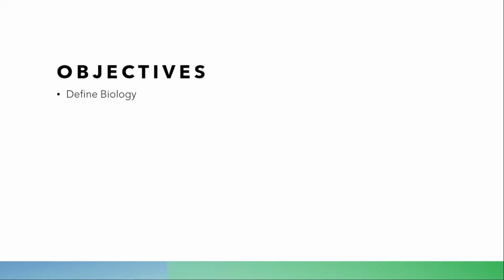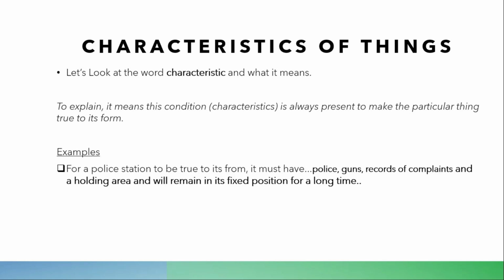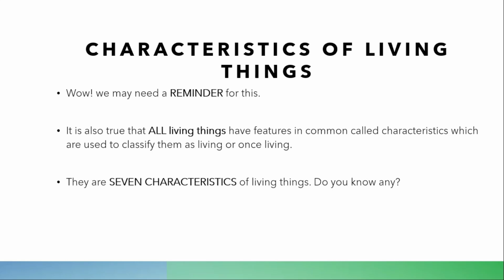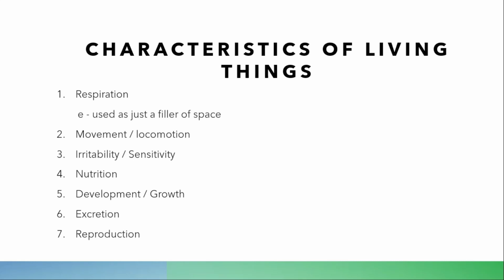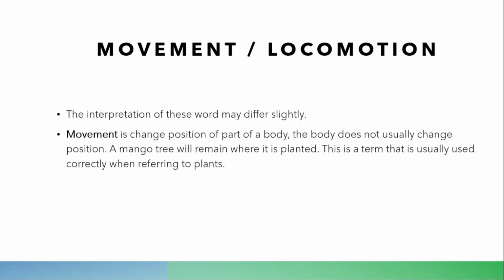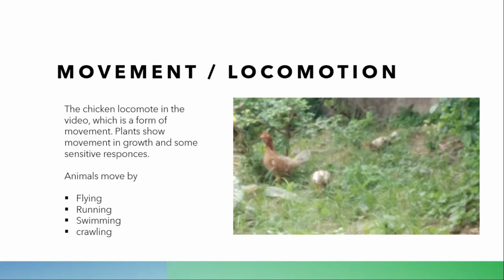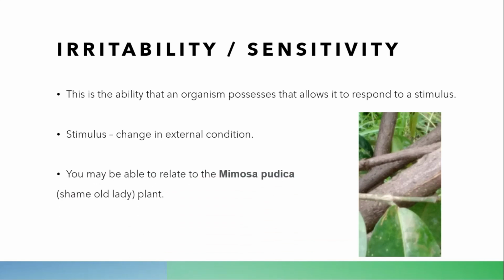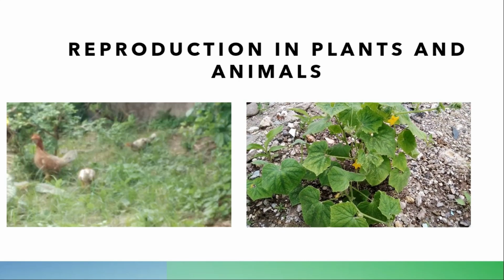CHARACTERISTICS OF LIVING THINGS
SEVEN CHARACTERISTICS OF LIVING THINGS. (CSEC BIOLOGY)
Our CSEC Biology Classes are designed to better help students prepare for the CXC/CSEC exams from home. The content provided is guided by the CXC/CSEC Syllabus. Please also check out our Lab Classes and our Education Show, "I Think I have The Answer". Tell as many persons about the channel as you can.